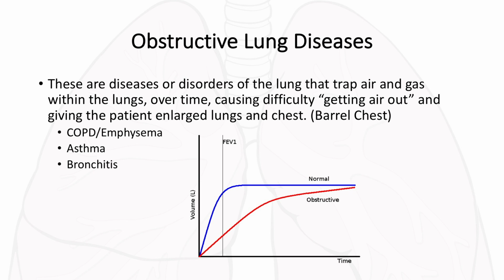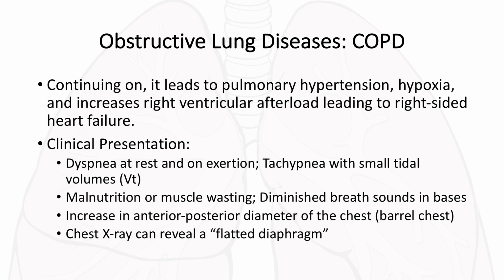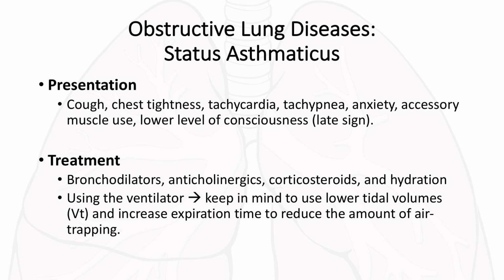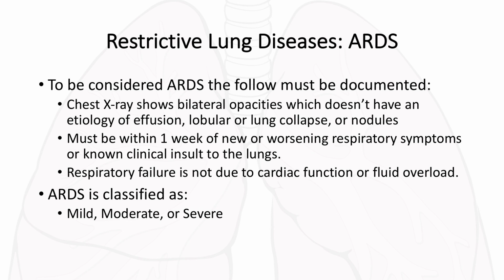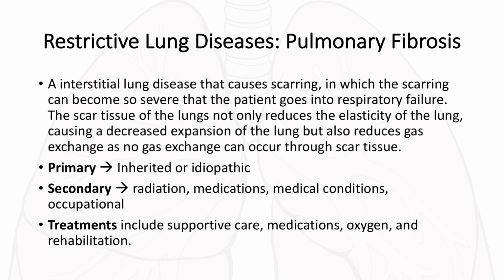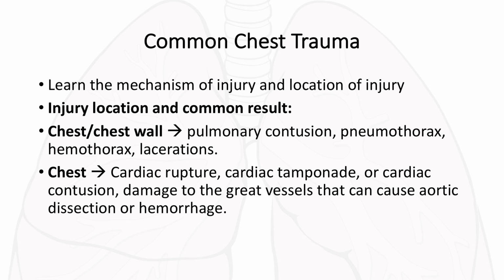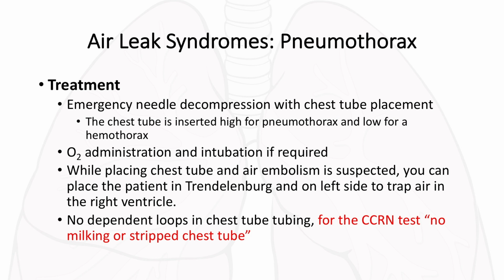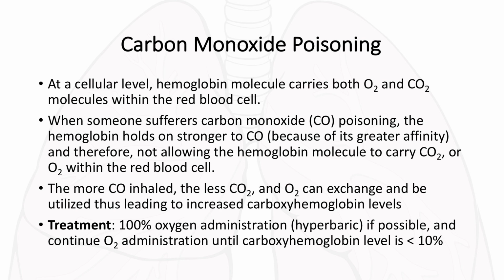CCRN Review Pulmonary - Part 2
Part 2 of the CCRN Pulmonary Review.

Lifelong Nursing is a channel dedicated to teaching through educational videos for student nurses and current nurses and those interested in the nursing aspects of healthcare.

We also have a podcast! If you are interested in the Lifelong Nursing Podcast you can check it out through the following four formats:

As always, learn everything.